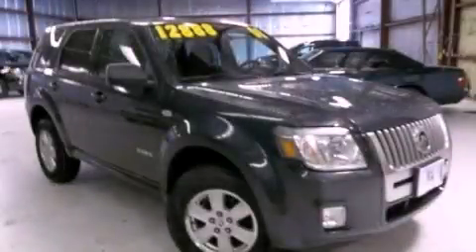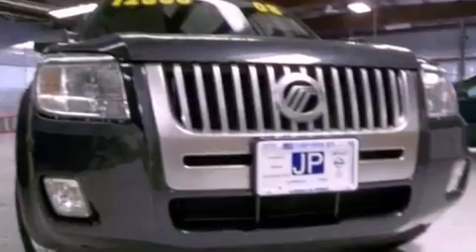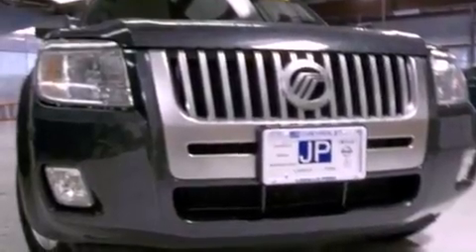Used 2008 Mercury Mariner Peru IL 61354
Year : 2008
 Make : Mercury
 Model : Mariner
 Engine : Gas I4 2.3L/140
 Trans . : Automatic
 Exterior : Tungsten Grey Metallic
 Miles : 77,290
 Interior : Black